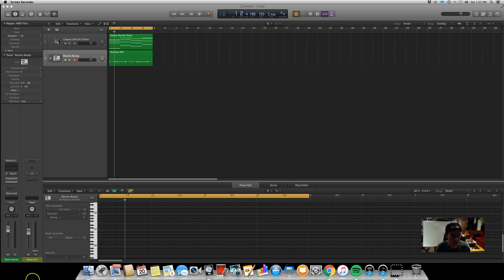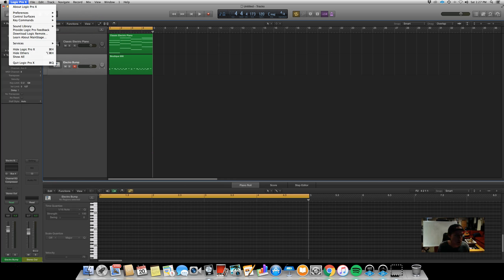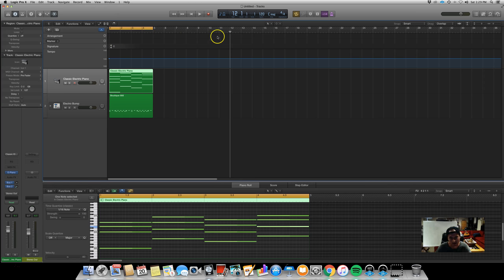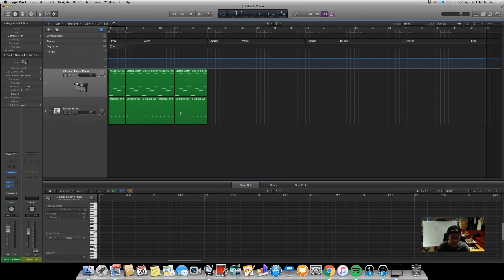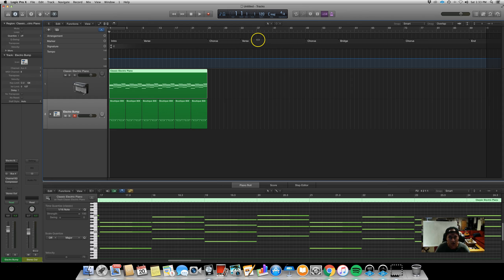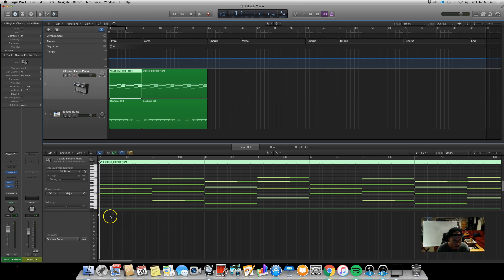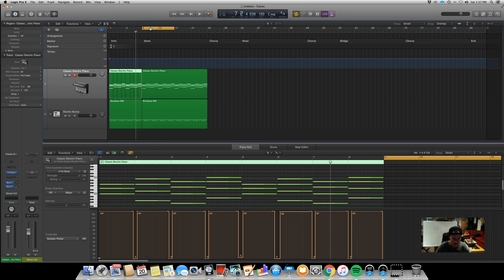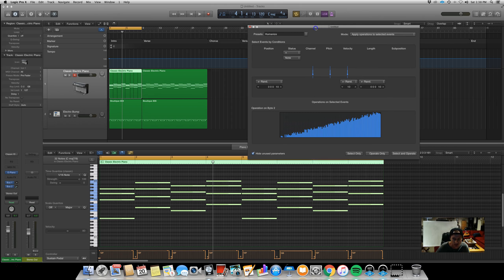Intro to Logic Pro X, Part 2